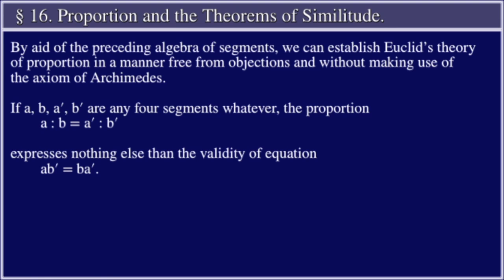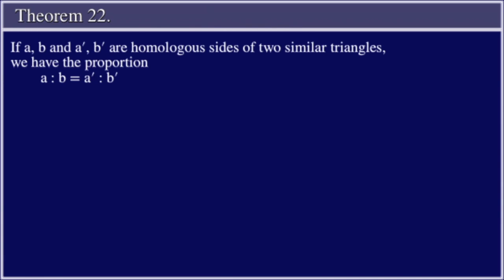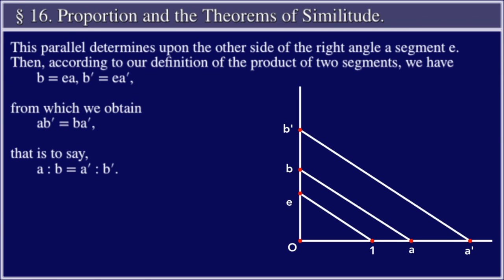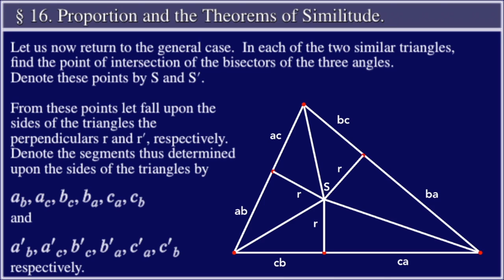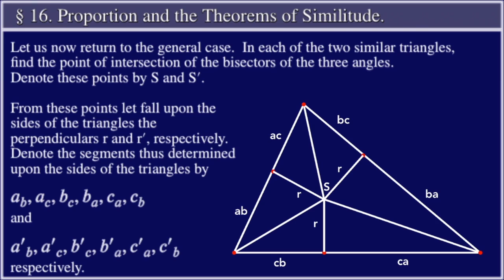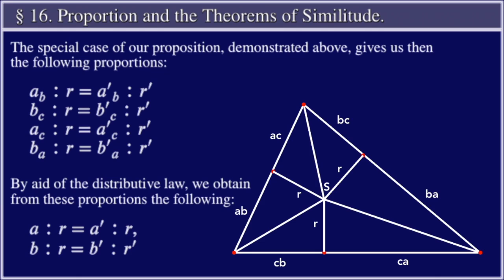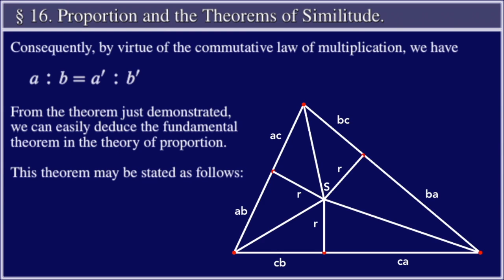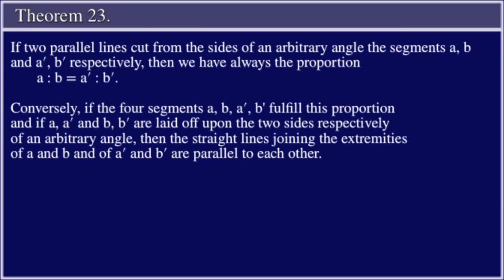The Foundations of Geometry, by David Hilbert, section 16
Chapter III,  § 16. Proportion and the Theorems of Similitude.

Audiobook: The Foundations of Geometry, by David Hilbert.
With slides added for text and graphs.
Read by Jim Wrenholt @2019
Hilbert portrait by Reida Wrenholt